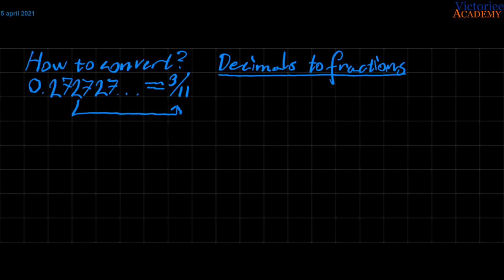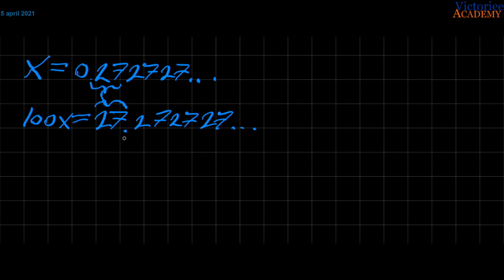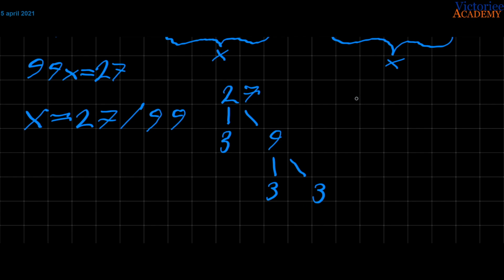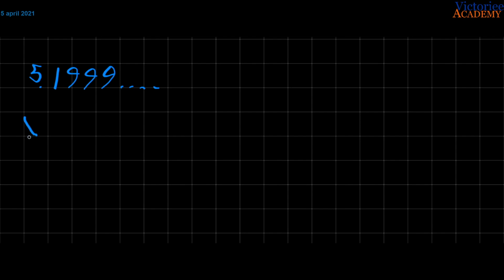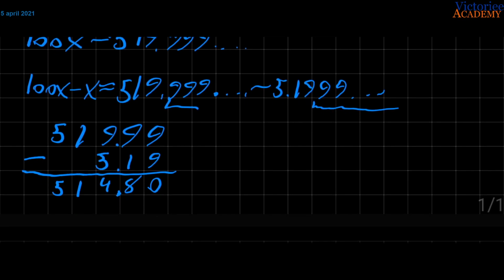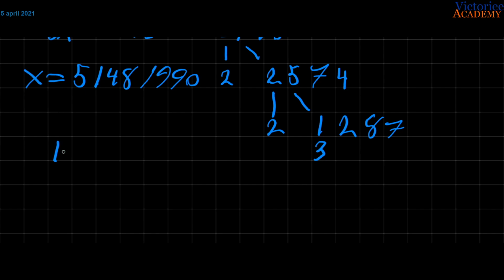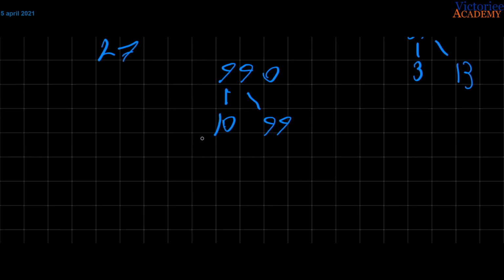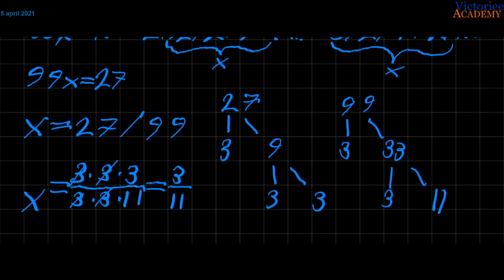How to convert decimals to proper fractions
I'm showing a method of how to convert decimals to proper fractions. A proper fraction is a fraction where both the numerator and the denominator are integers.

Priority goes towards those requests that's sent along with a donation; But in case I have some leftover time from my busy schedule I hope to be able to handle other requests as well. Best of luck in your studies and never hesitate to ask about help :)

Feedback and discussions are welcome in the comments!